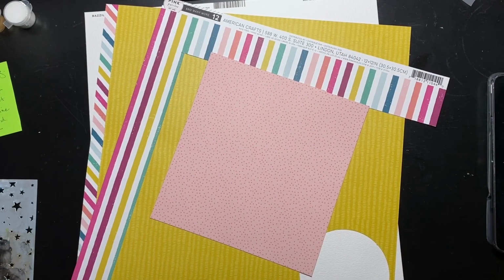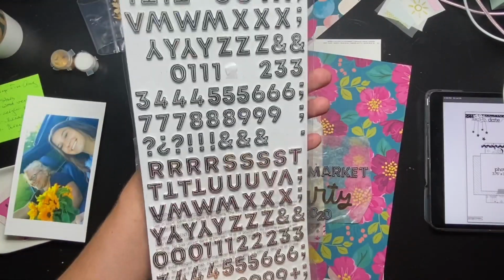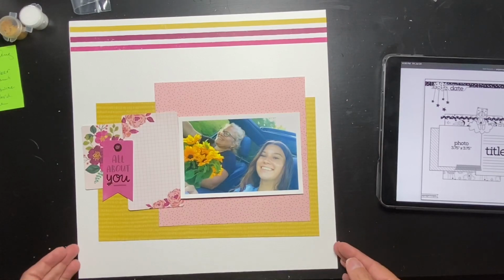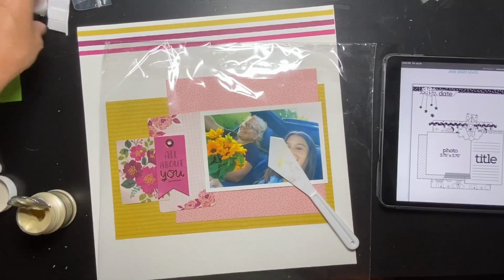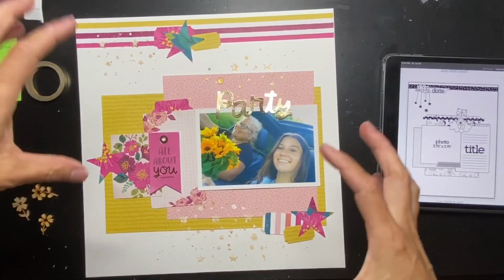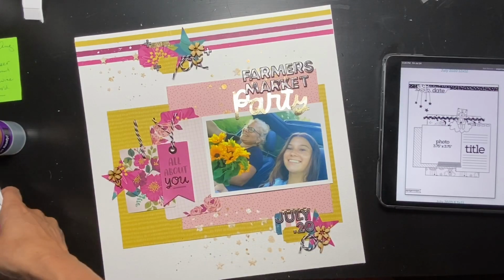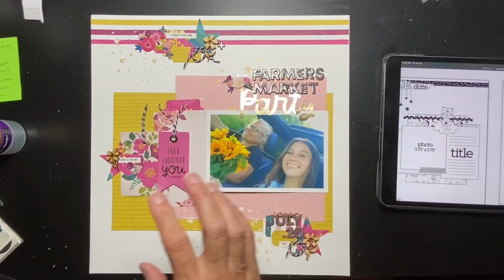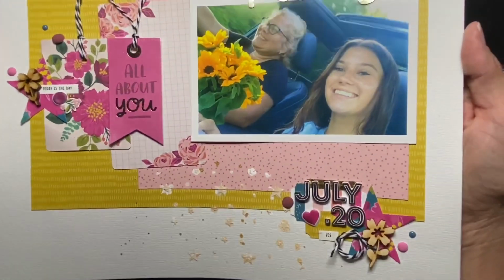ScrapFive - August 2020 - “Farmers Market Party”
Follow along for this month’s challenge by visiting each person below and why not join in! Complete the challenge and share it with us using the hashtag scrapfive on IG or comment below and let us know where we can find you ... thank you for watching and come back next month for another fun Scrap Five Challenge!